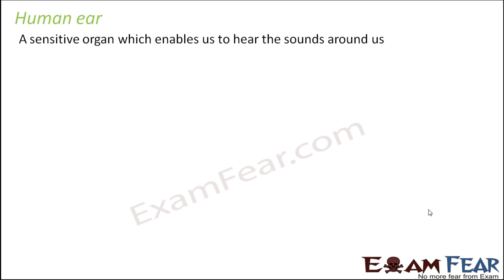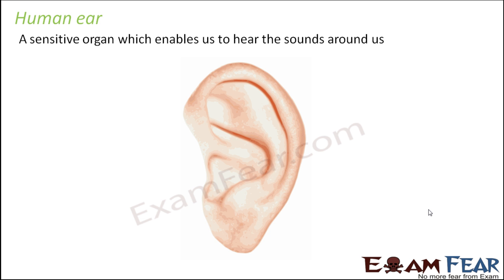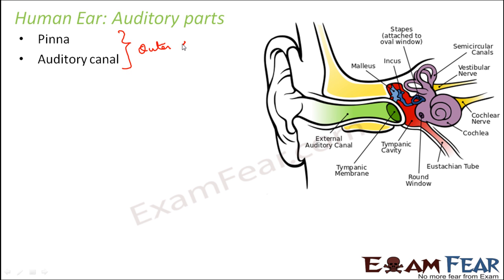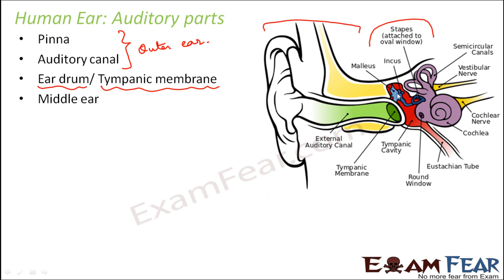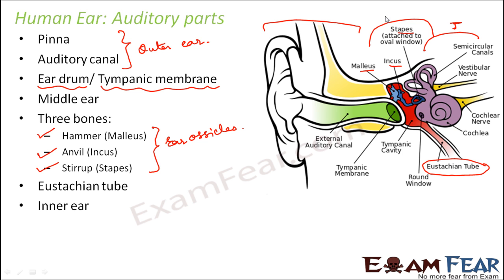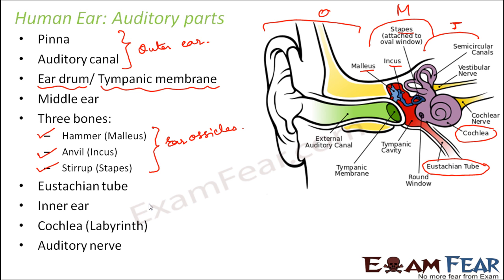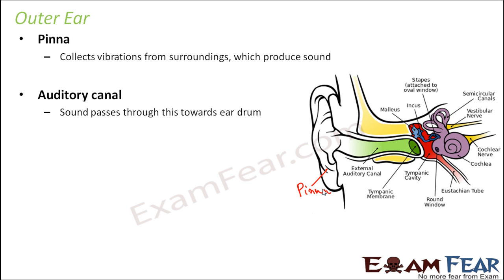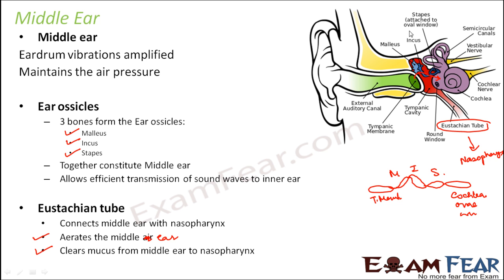Biology Neural Control & Coordination part 25 (Ear: Outer, Middle) CBSE class 11 XI